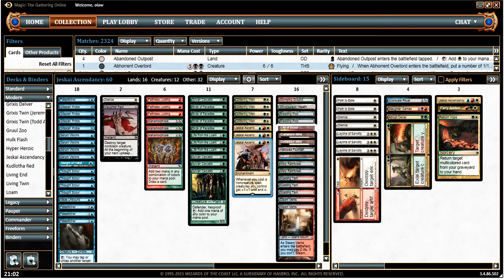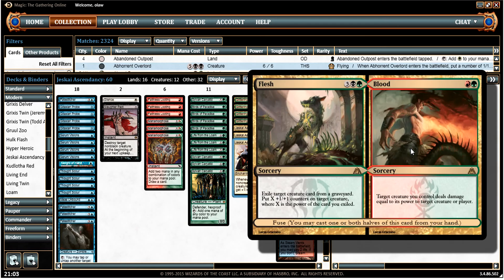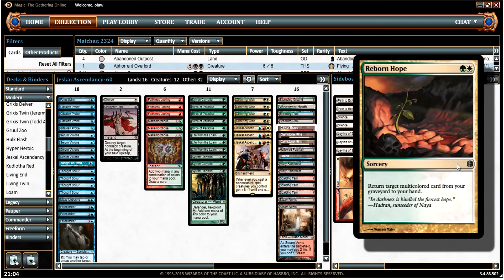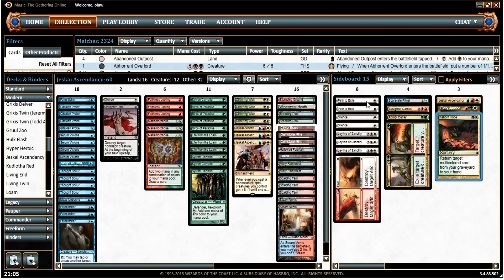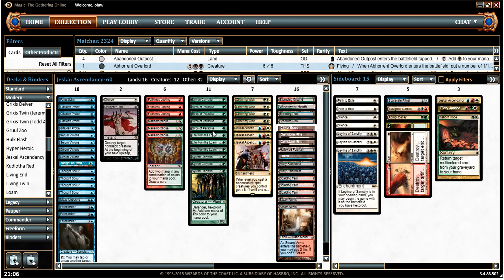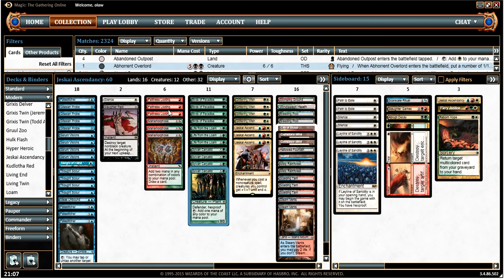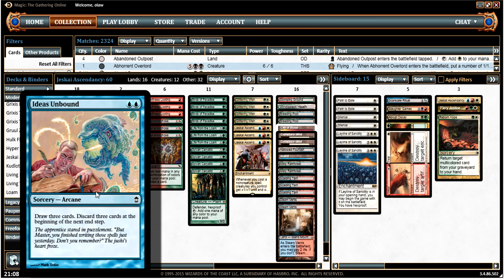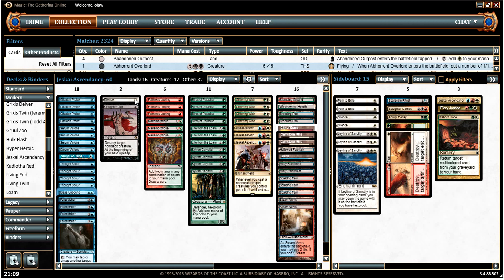Modern Jeskai Ascendancy Deck Tech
Article up on PureMTGO.com